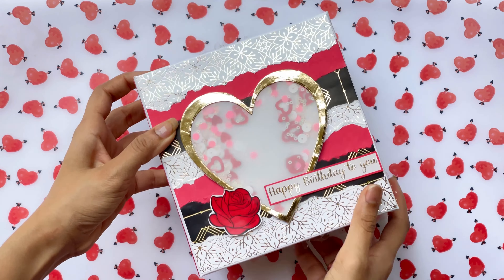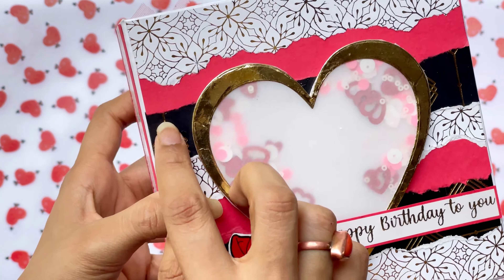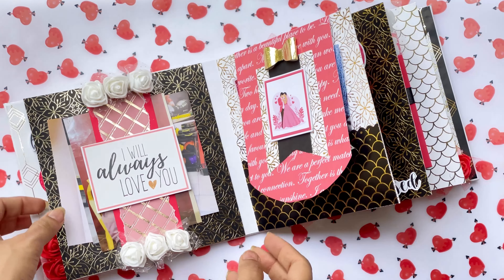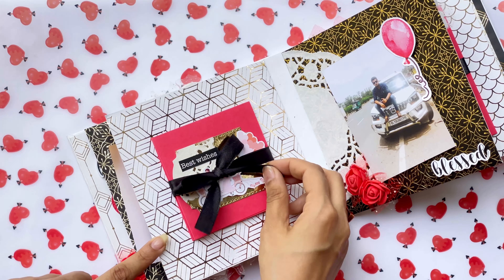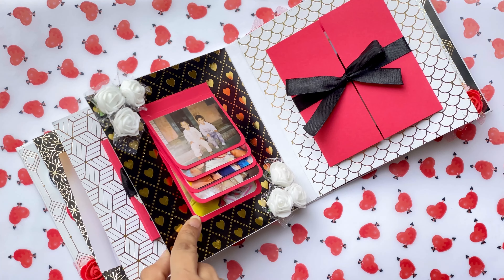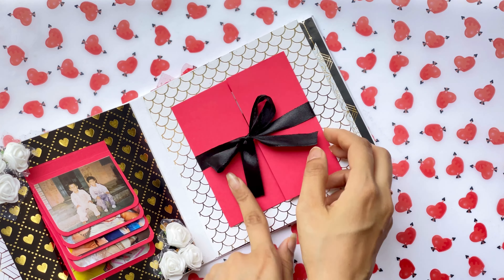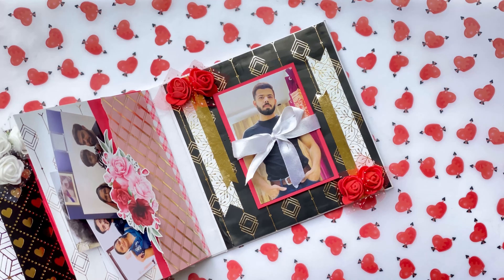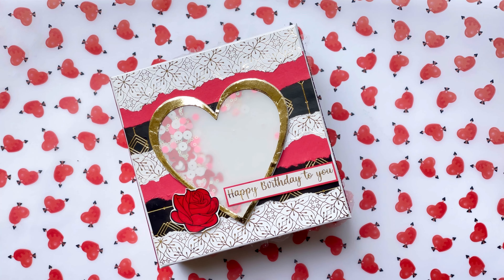Love Gold Scrapbook 6x6 inches